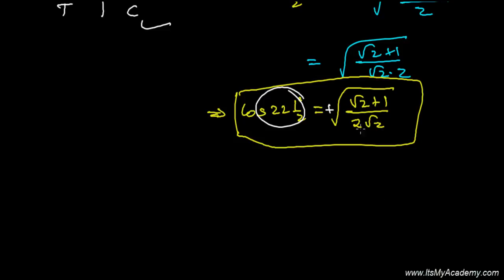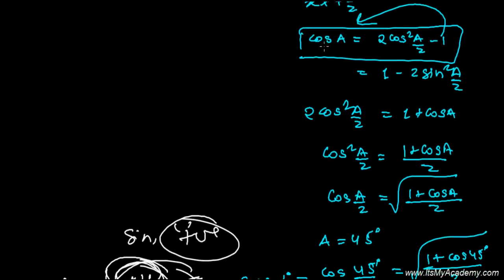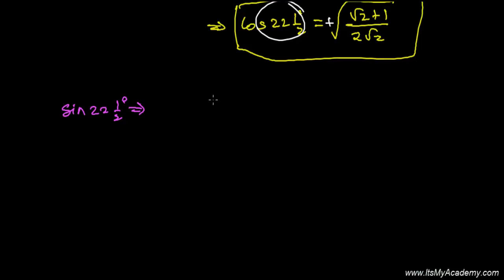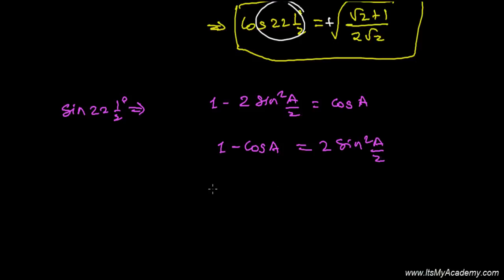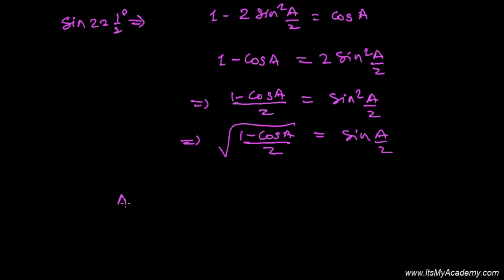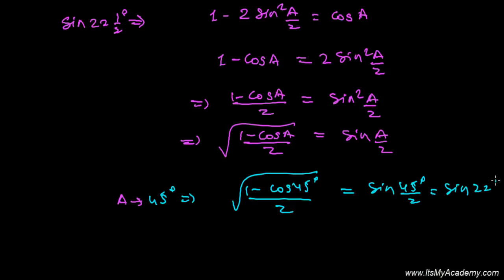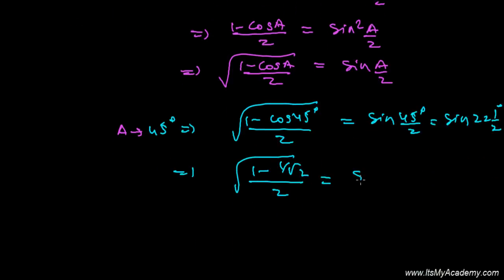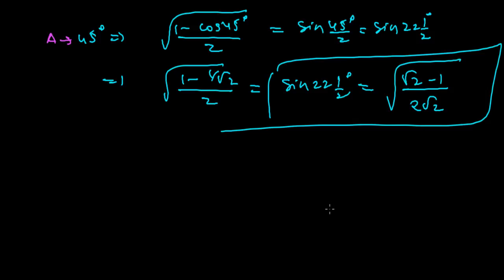Find - Sin 22.5 Degree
Sine is very important trigonometric ratio which gives the ratio of perpendicular over hypotenuse ( opposites over hypotenuse) in any right angled triangle. We know trigonometric ratios of standard angles , but this trig tutorial will show you how you can find sine ratio of fractional angle like 22.5 degree.
To find the sin 22.5 degree we will use half angle formula of sine, because we know sin 45 degree.